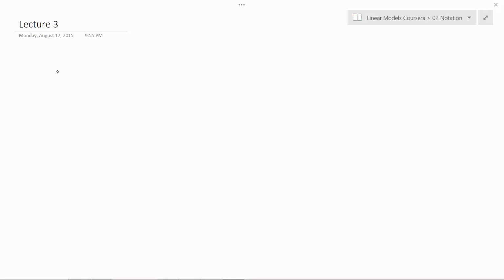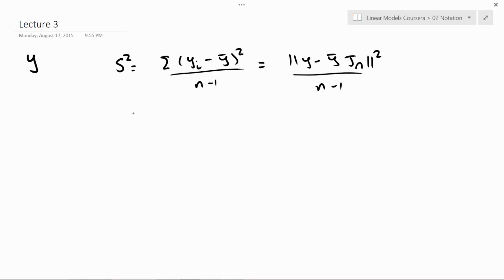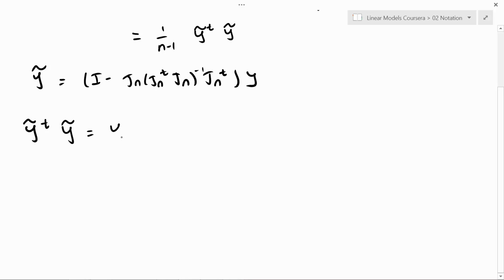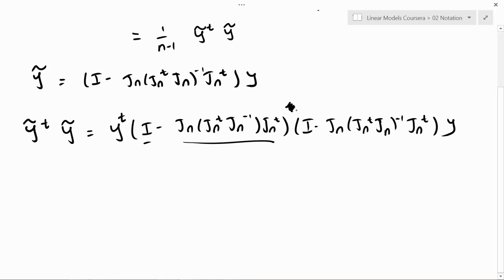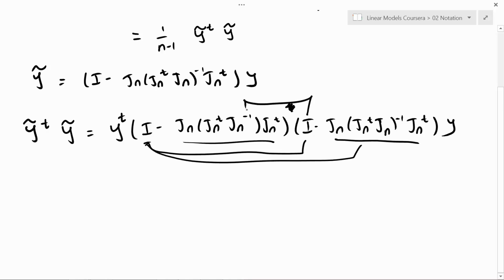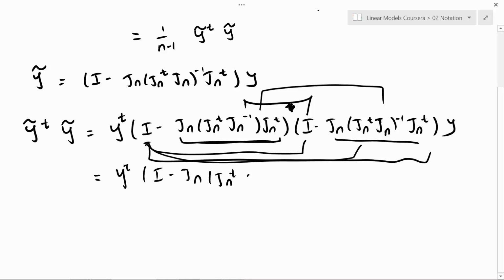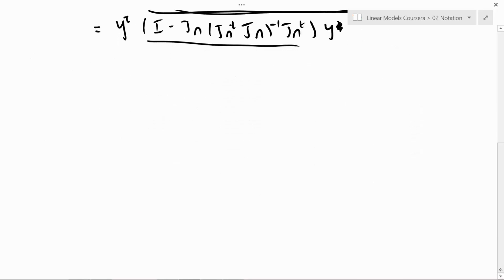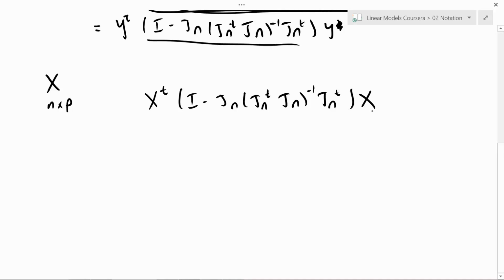02 5 Background